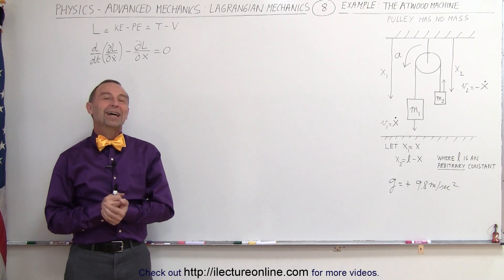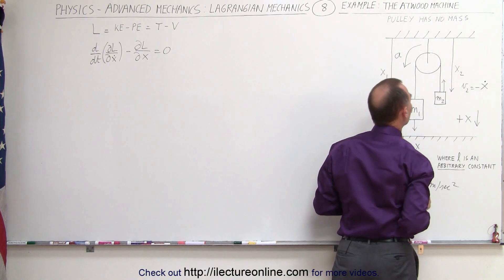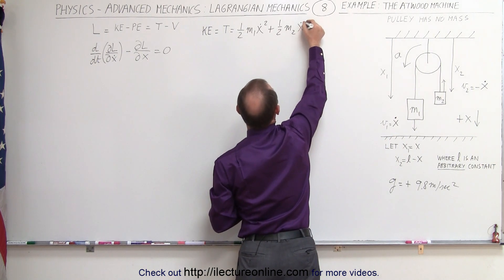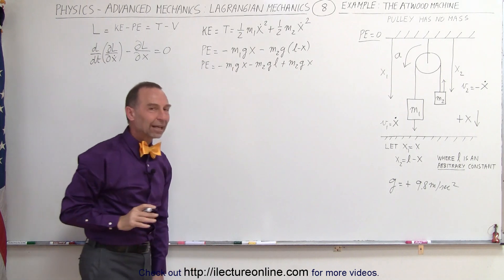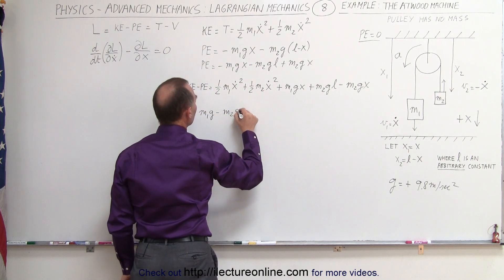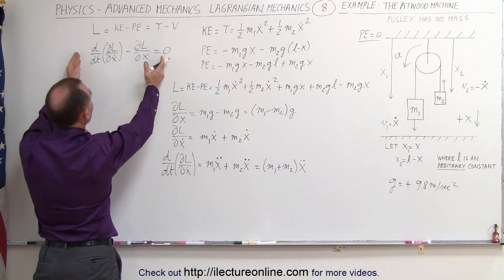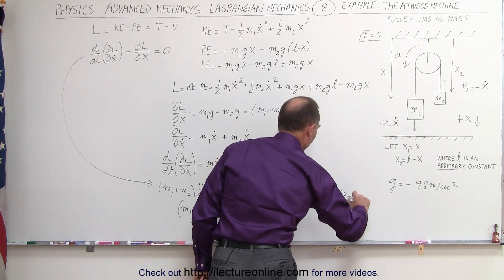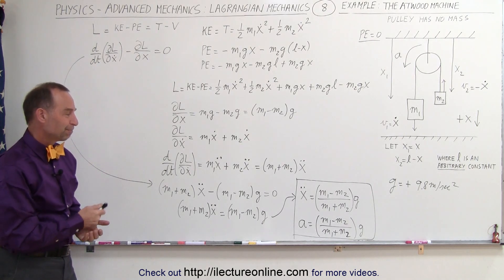Physics 68 Lagrangian Mechanics (8 of 25) Example: The Atwood Machine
In this video I will find the equation of kinematics of an atwood machine using the Lagrangian equation.